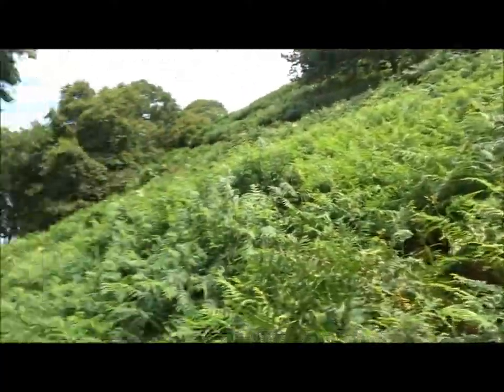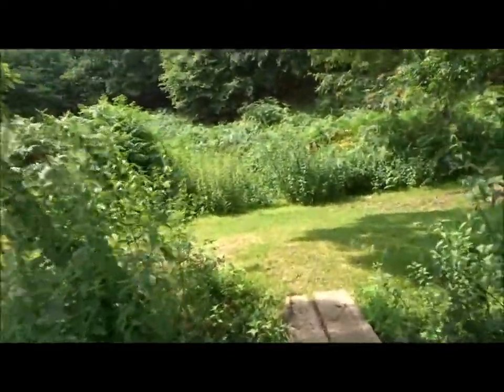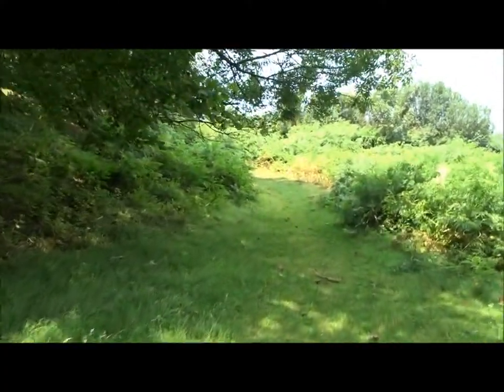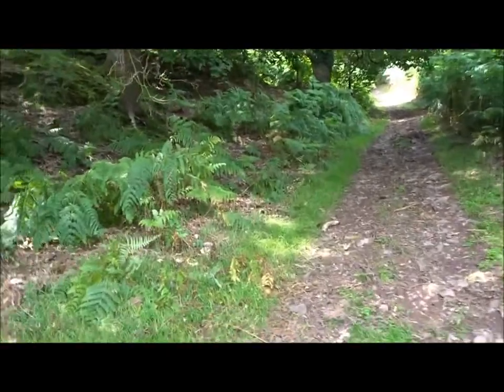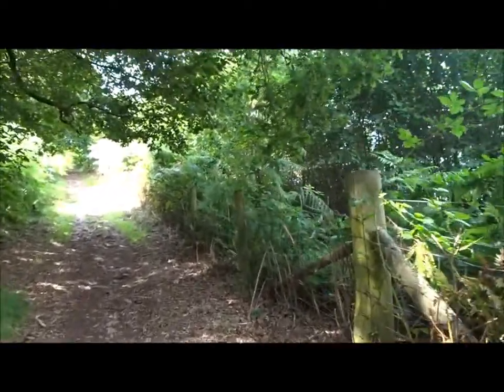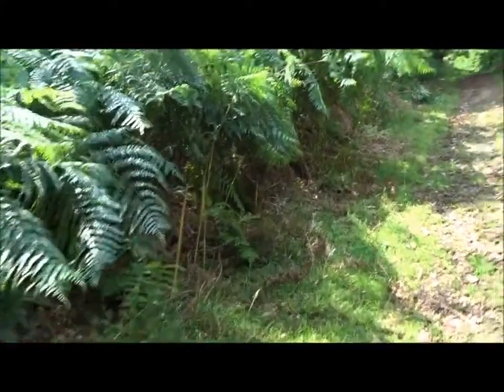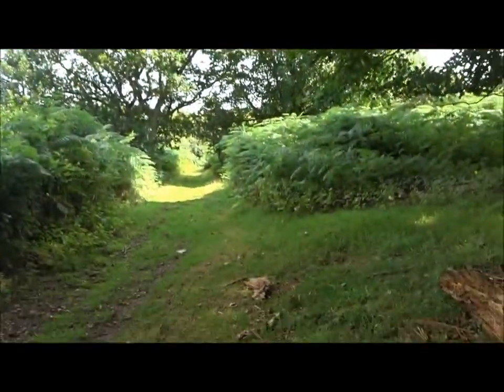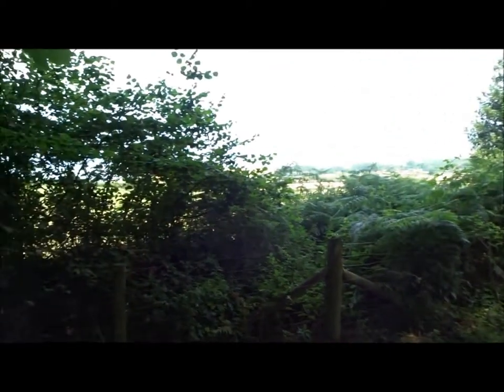East Quantoxhead Circular Walk, Part II, The Coleridge Way & The Season of the Fern' by Sheila, July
The ferns are really dominating the landscape  now on the hottest day of the years--gorgeous green some over 6 foot tall---a small path runs the allows me to 'run the gauntlet' of ferns to the left of me and to the right of me as I progress along the Coleridge Way--The ferns and the trees do offer some protection and shade from the Sun and it is  much cooler. Later in the walk there will be exposed areas where I know the Sun will warm my bones---I have applied  sun protection lotion and insect repellent as well and have plenty of water and a picnic to consume on route--later and in other videos and when I reach a holiday camp I indulge in a Magnum ice-cream---such a treat...Just luv these hills and the peace all around...